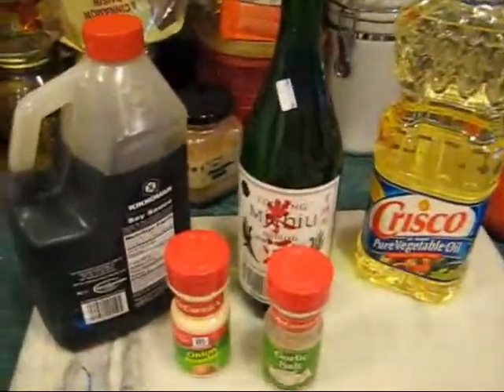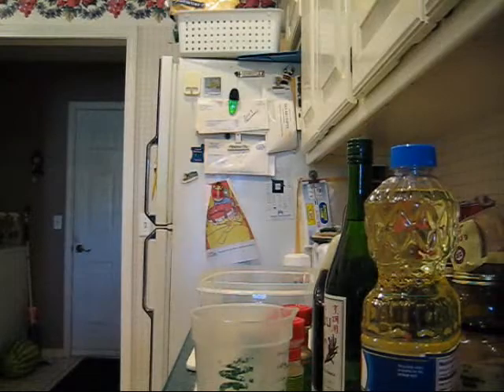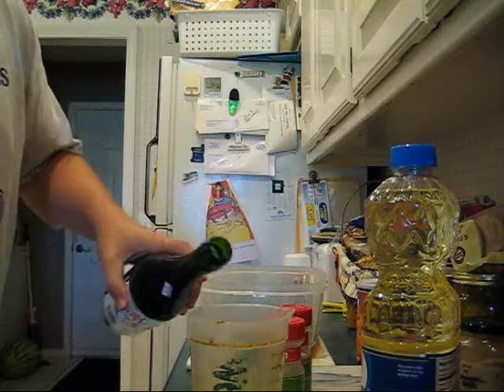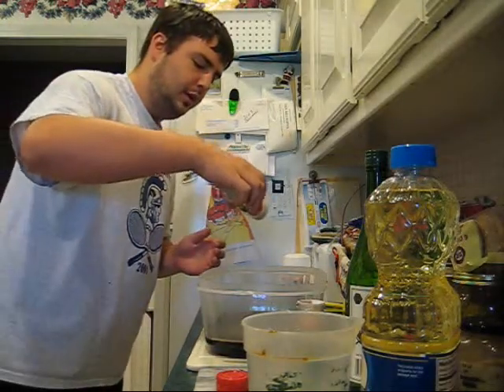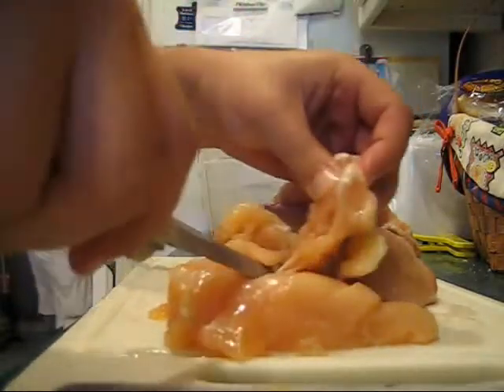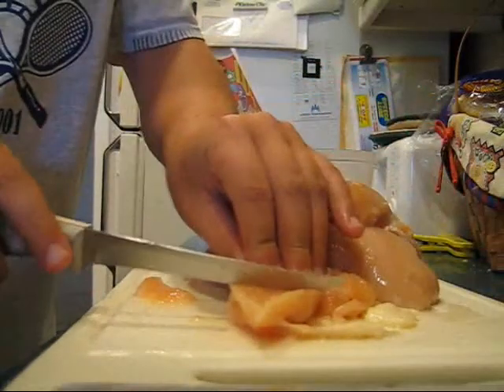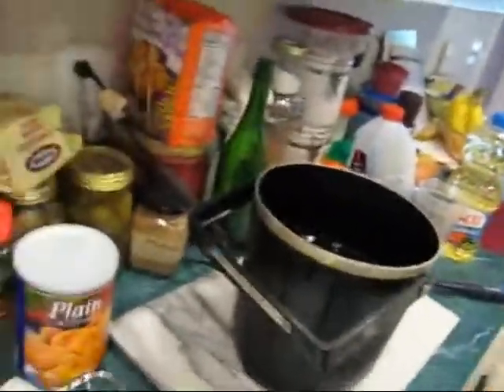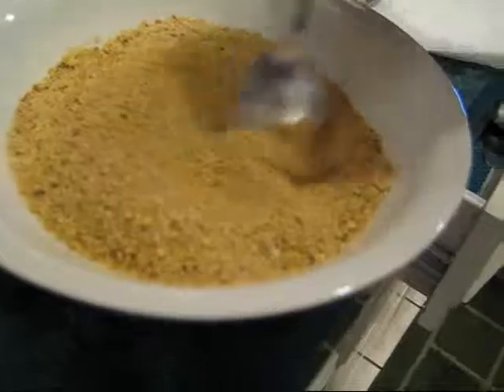鶏肉の空揚げ (Toriniku no Karaage)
My first try at cooking Toriniku Karaage! Came out great!!